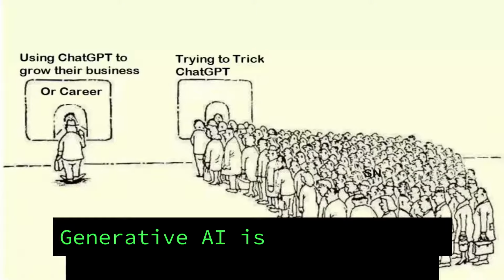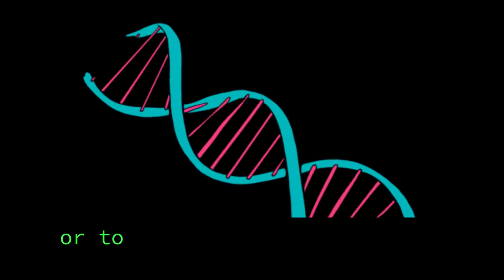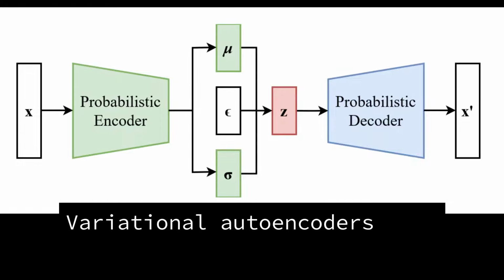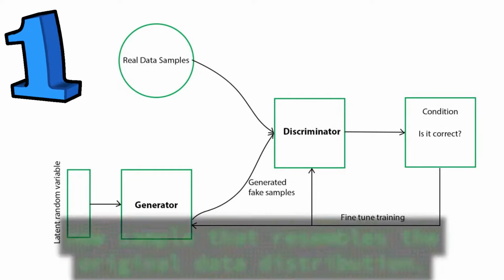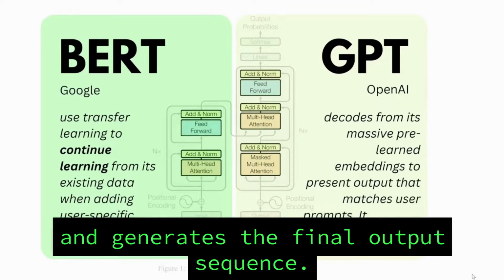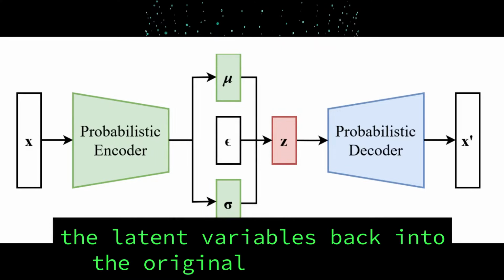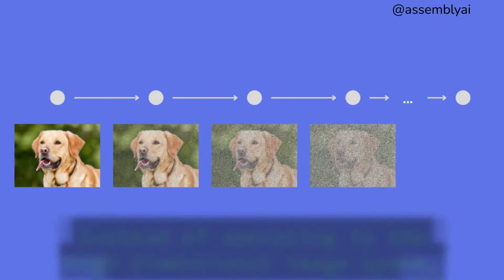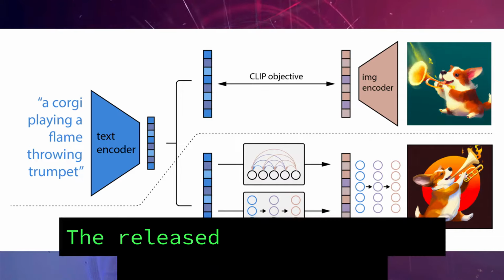How Generative AI actually works ? | GPT4 Architecture | Stable Diffusion Explained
In this video we’ll walk you through:
- Generative AI
- Stable Diffusion
- META AI
- META LLAMA
- language Models
- Deep Learning
- ChatGPT
- Transformer Models
- VALLE
- GOOGLE LAMDA
- Diffusion Models
- Variational Autoencoders

In this video, we dive deep into the world of Transformer models. ChatGPT is the latest trend but google has LAMDA a new language model that will transform conversation AI with its transformer model.
In this video we compare ChatGPT GPT3 LAMDA
Overall both are in development. There is also “PaLM” (Pathways Language Model) built on Pathway AI architecture. The future looks really exciting with lot of advancement happening in Language Models, one thing is certain the AI is getting more and more real.
chatgpt,
gpt4,
google AI,
Google Lamda,
Google PALM,
artificial intelligence,
Machine learning,
transformer models,
deep learning,
language models,
GPT4,
what are transformer models ?

Our channel is about AI. We cover lots of cool stuff such as Artificial Intelligence, Robotics and future tech